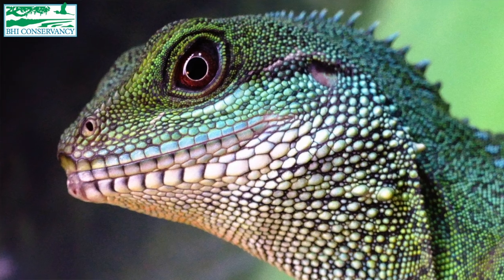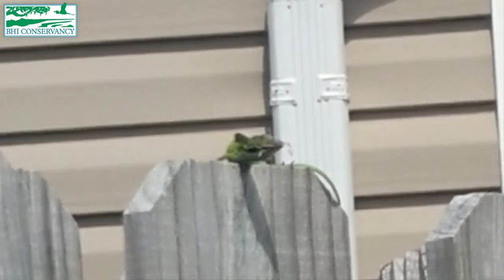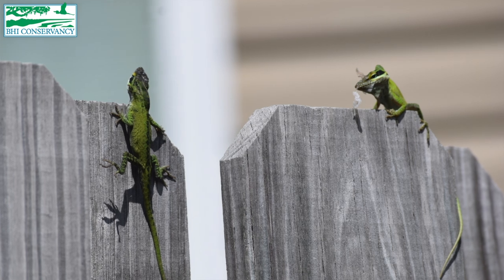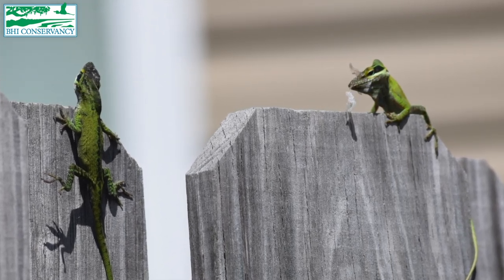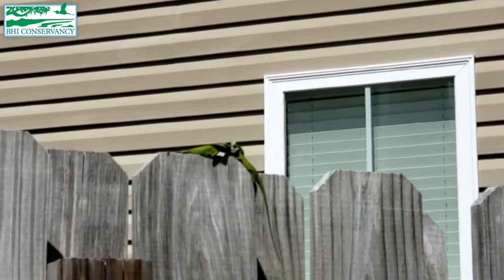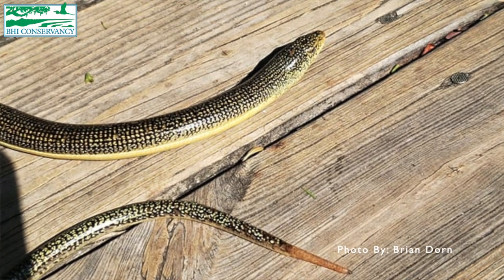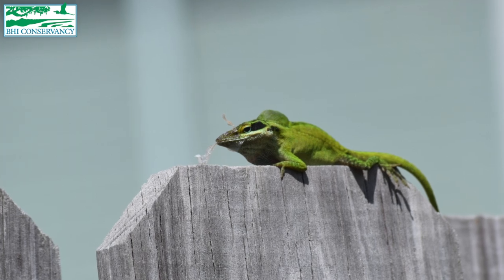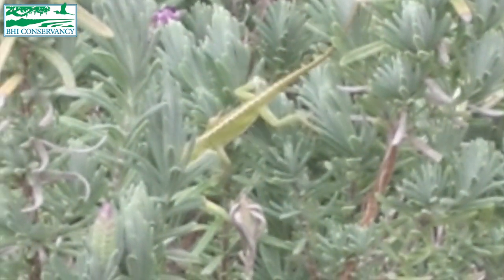Conservancy Connections: Lizards!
In this episode of Conservancy Connections, Marissa teaches us about lizards!

If you're able & willing, please consider donating to the Conservancy at this time. No contribution is too small!